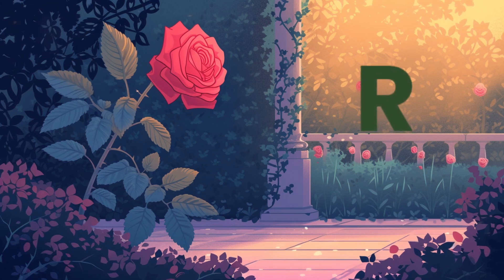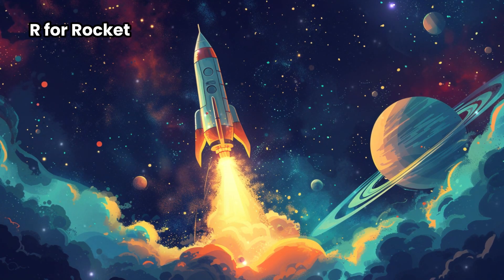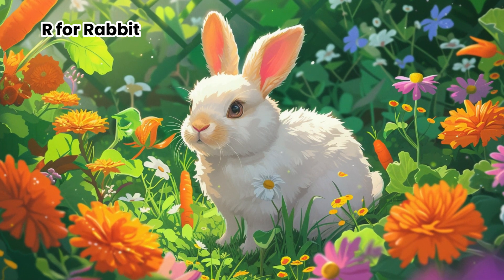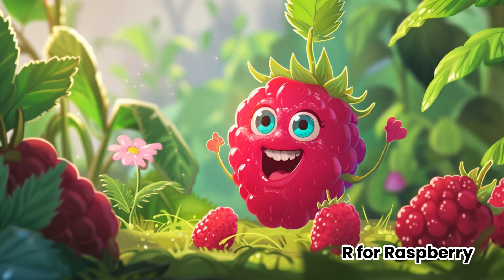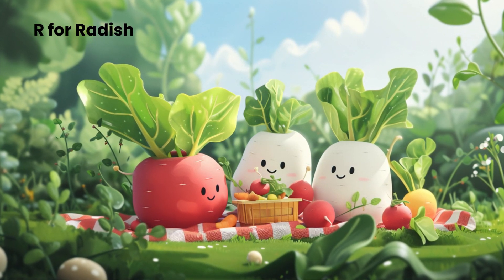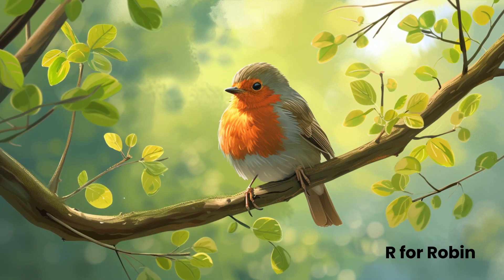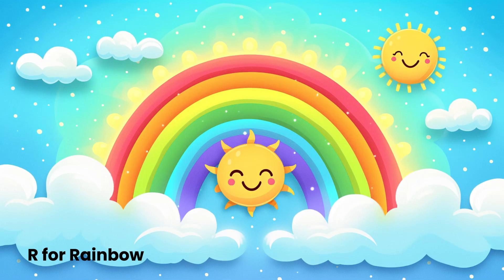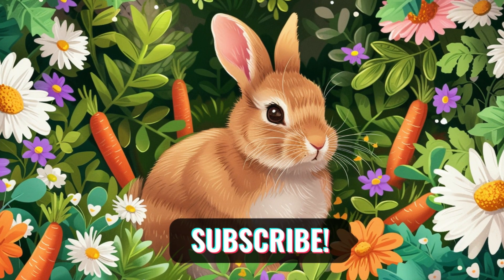🌟🚀Razzle-Dazzle with the Letter R!🌟🤖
🌟🚀Razzle-Dazzle with the Letter R!🌟🤖 Let the letter 'R' take center stage in this razzle-dazzle extravaganza! It's a dazzling showcase of Robots, Rockets, Rainbows, and more! 🐦🍇🚀🌈🤖📚🎉🌹Brace yourselves for a rollercoaster of laughter, learning, and pure razzle-dazzle magic. Be a part of this sparkling celebration of everything 'R' – it's an experience that's sure to dazzle your imagination!🐇🌟

Enjoyed this video? Take a tour of our A-Z content hub by clicking the links.